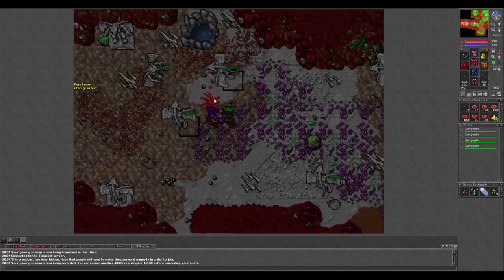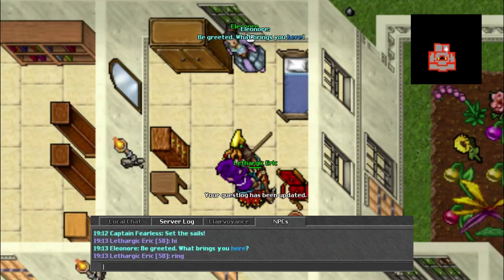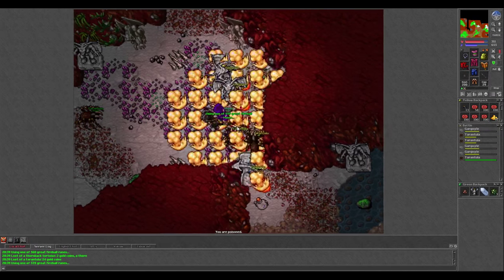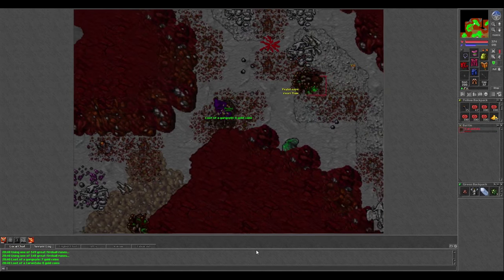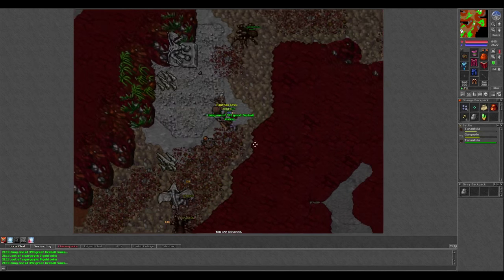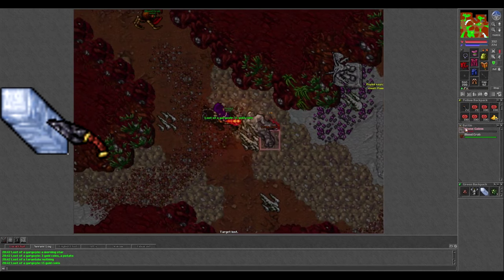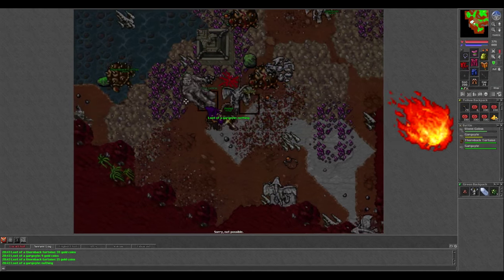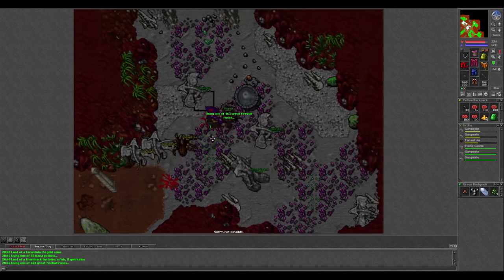[Tibia Where to Hunt – MS/ED 30+] Meriana Gargoyle Cave (325k/hr @ 45)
Check out this spawn known as the Meriana Gargoyle Cave. It’s kind of like the Spike, as it’s a huge cave filled with large groups of monsters. It’s not nearly as dangerous and has a lot more you can get out of it like Paw & Fur points. Enjoy!

Characters Used:
45 MS - ML 65~ - 325k/hr green stamina